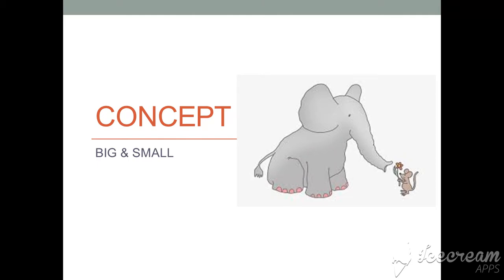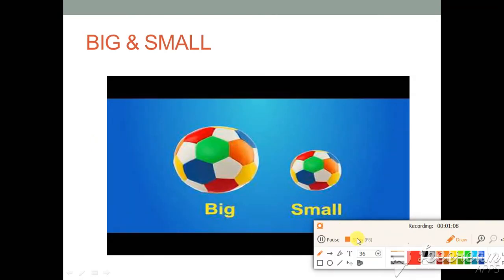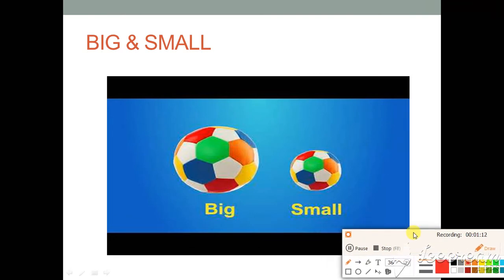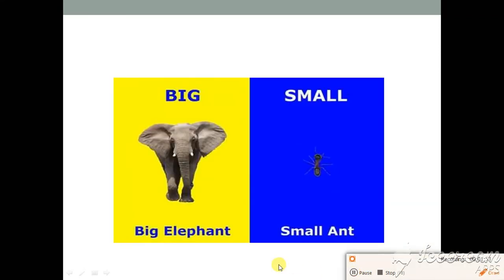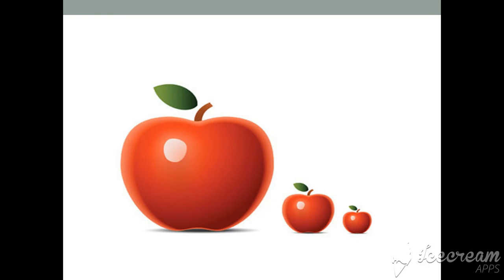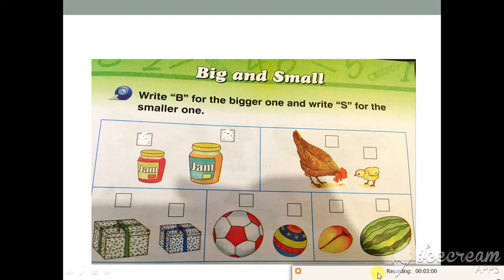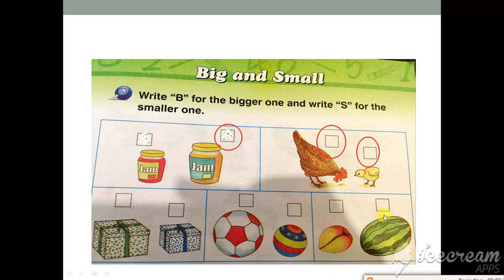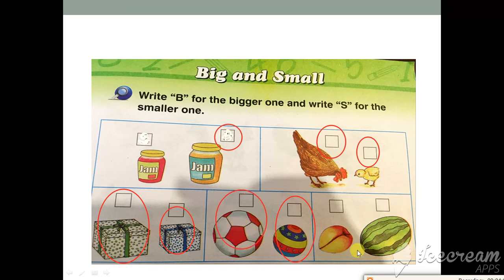Class KG Math lecture # 3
don't disturb your Education during lock down